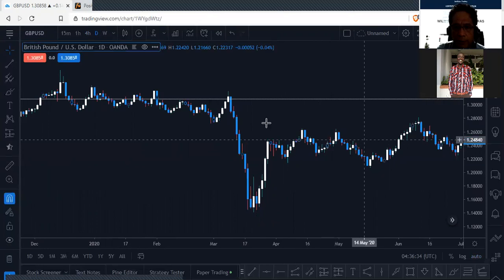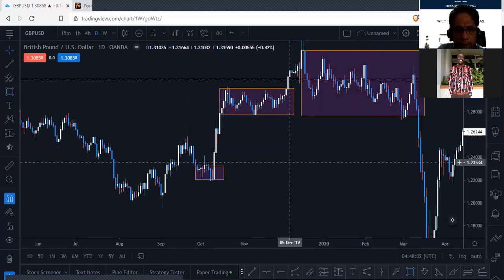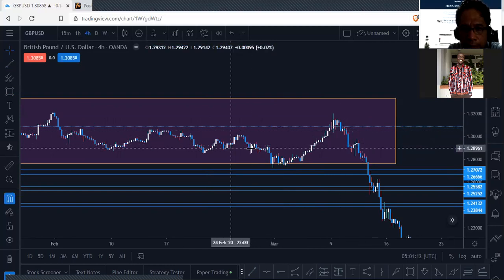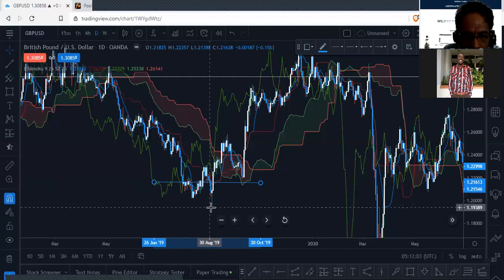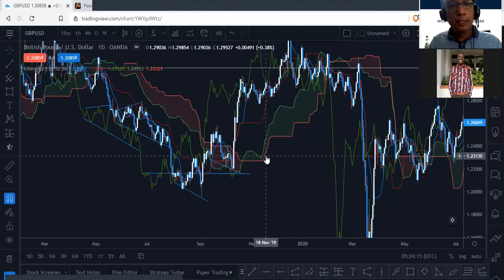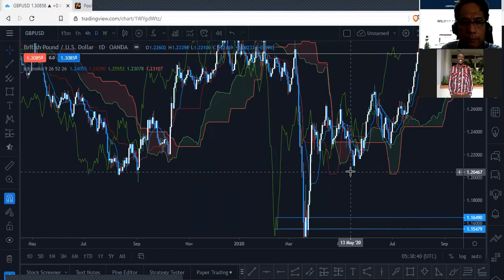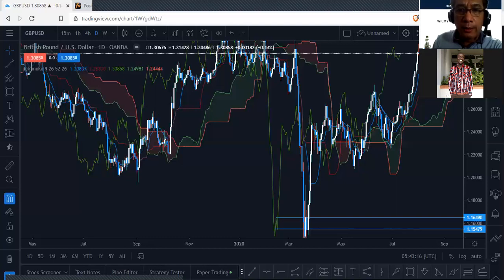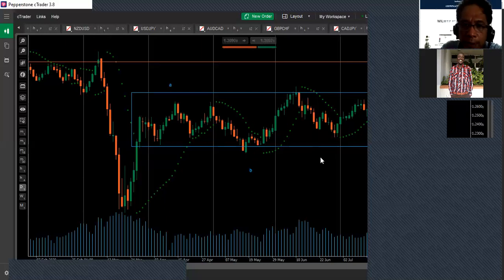Forex Market Structure Strategy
You will learn how to spot market structure and attack with a discount, integrating Ichimoku.